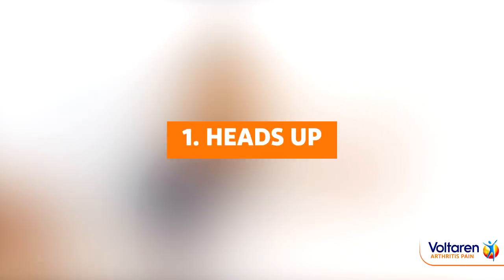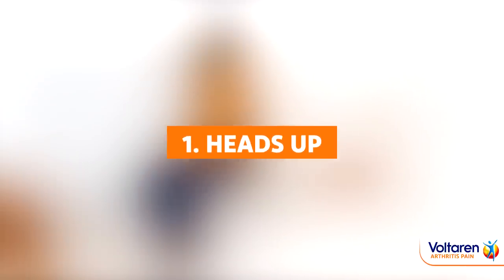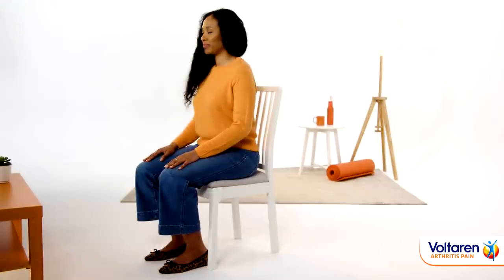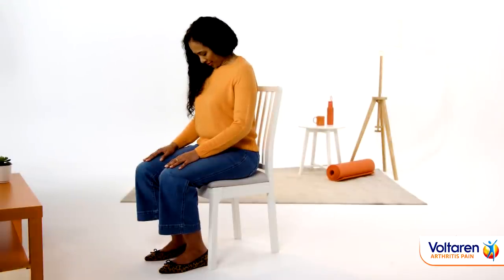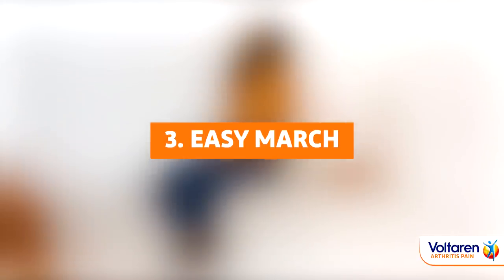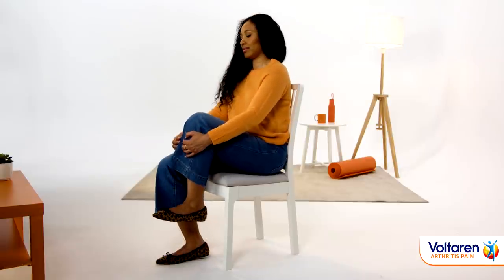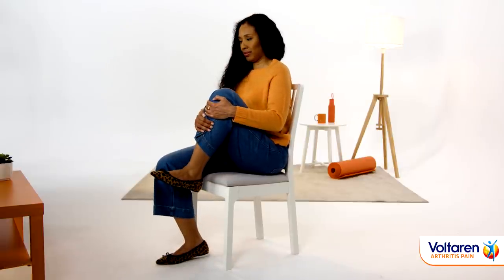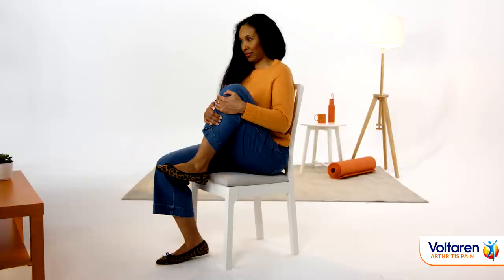Traveling with Arthritis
Traveling with arthritis can be intimidating. Explore these arthritis travel tips to make your journey easier. See how simple can make traveling with arthritis a little more manageable.

Voltaren Arthritis Pain Gel, the first full prescription strength, nonsteroidal anti-inflammatory gel for powerful arthritis pain relief, is now available over-the-counter in stores and online. For more information on osteoarthritis and joint pain due to arthritis,